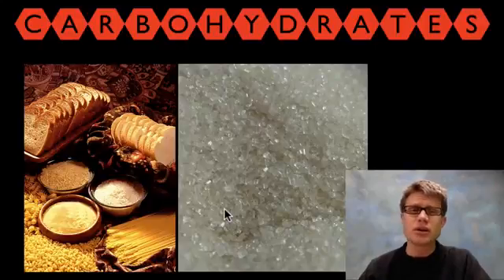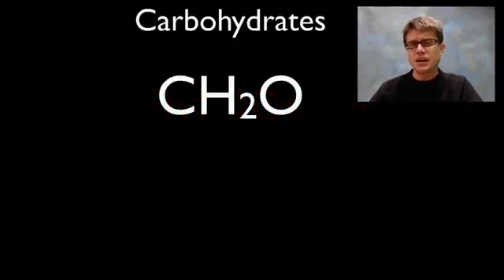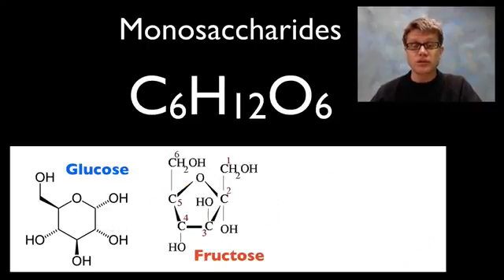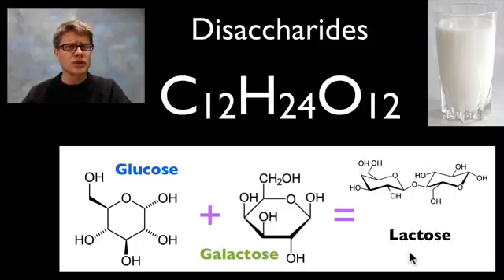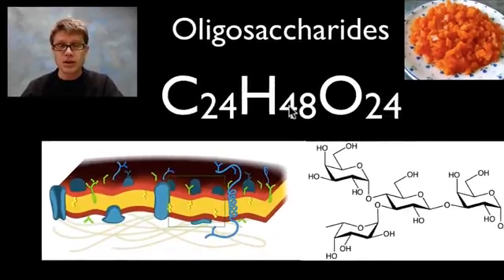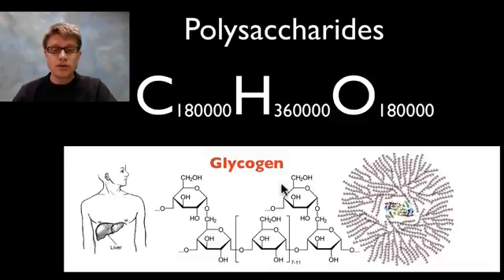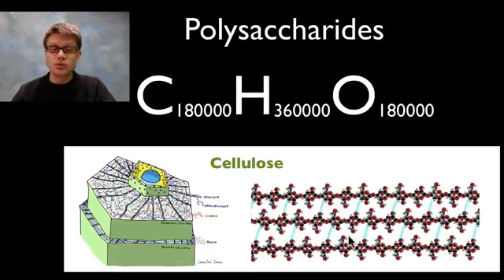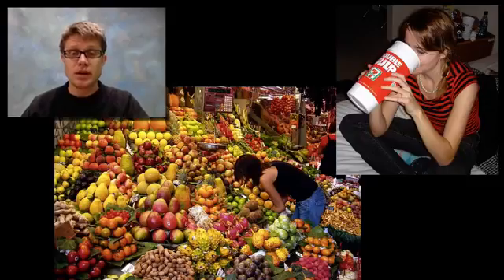January 28, 2017